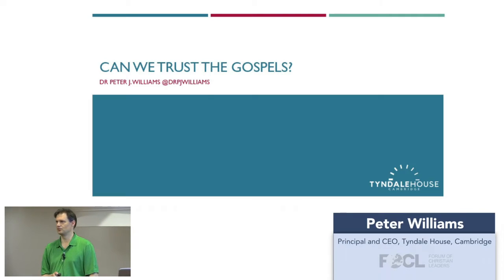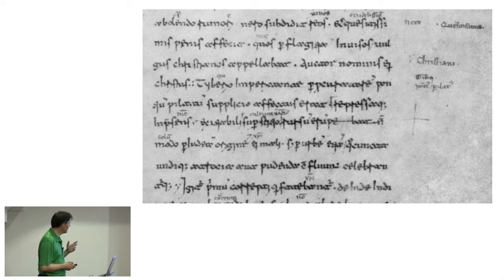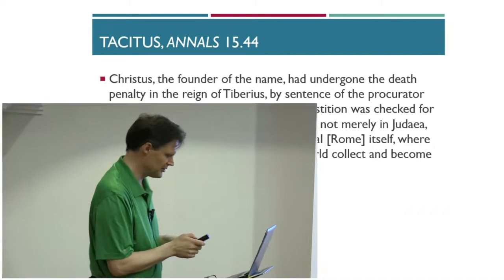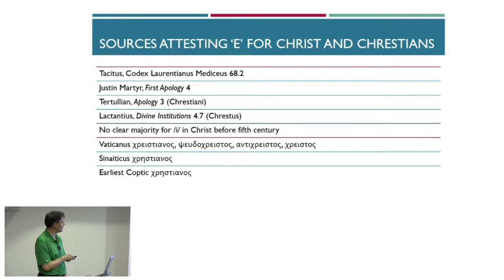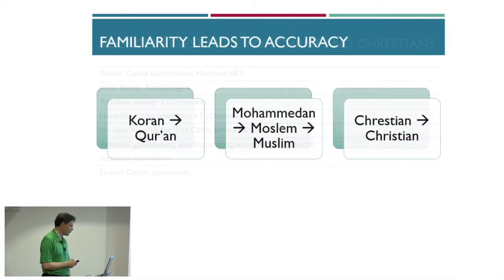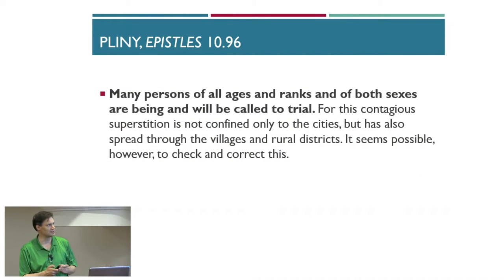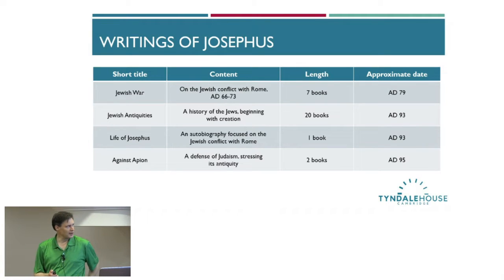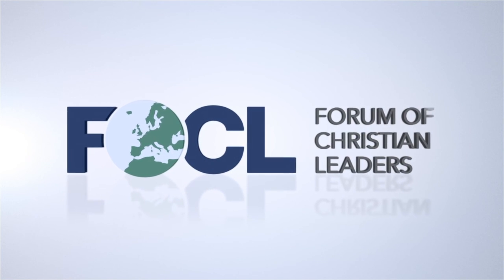Can We Trust the Gospels? - Peter Williams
This session considers how an argument can be made for the historical reliability of the gospels that is based on easily accessible knowledge, especially from the text of the gospels themselves. It focuses on the knowledge basis shown by the gospel writers and the presence of undesigned coincidences between the different narratives. It also seeks to show how Christians should not take an unwarranted burden of proof in dealing with specific objections, such as alleged contradictions.

FOCLID 10154